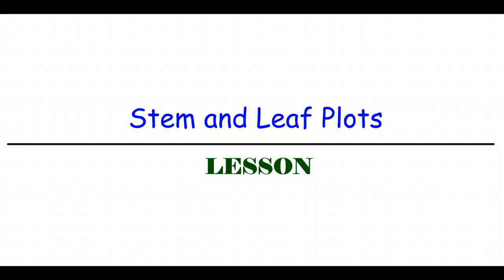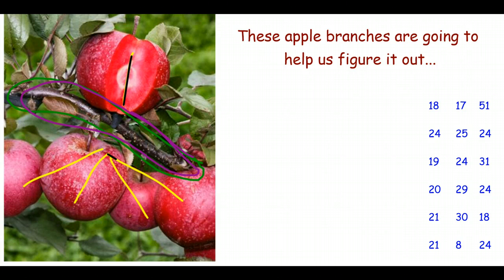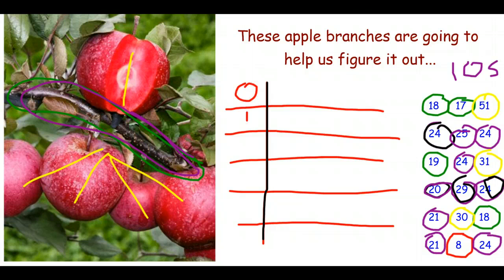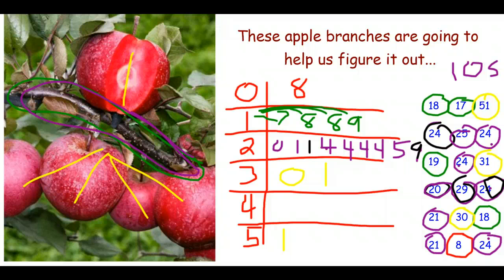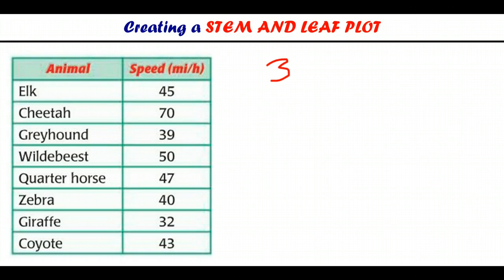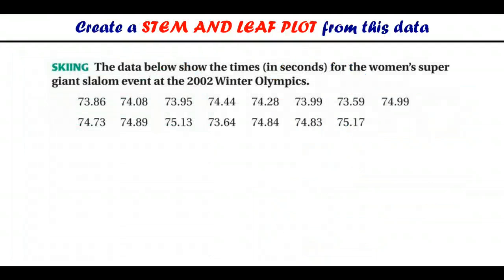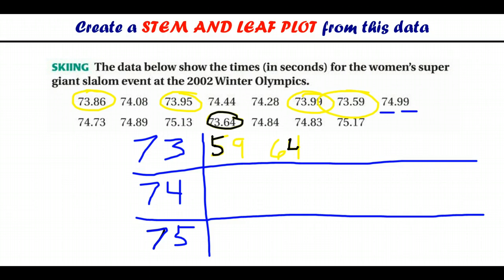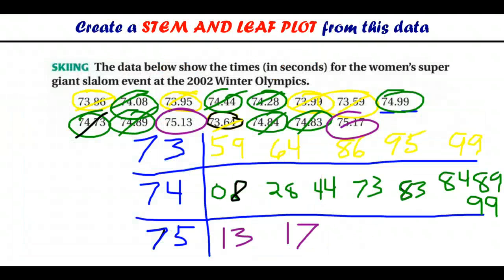FULL LESSON - Creating Stem and Leaf Plots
What are Stem and Leaf plots and how do we create one?